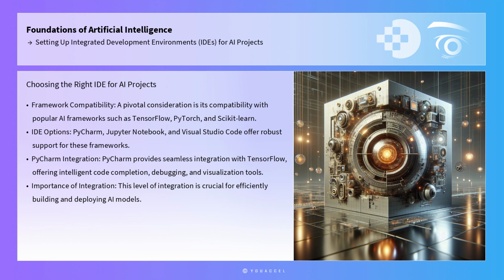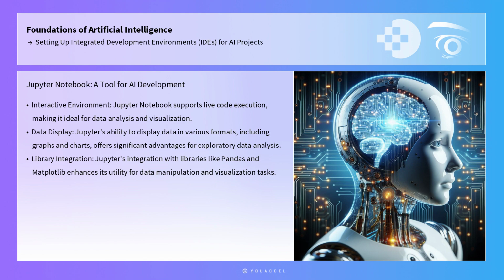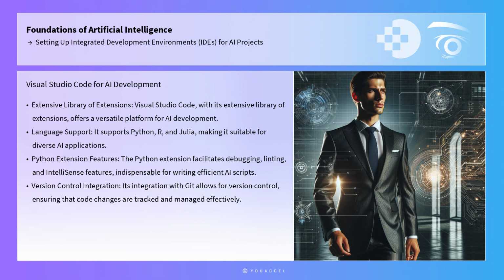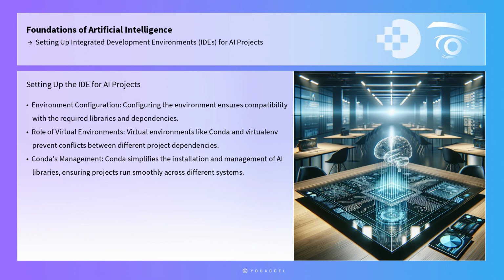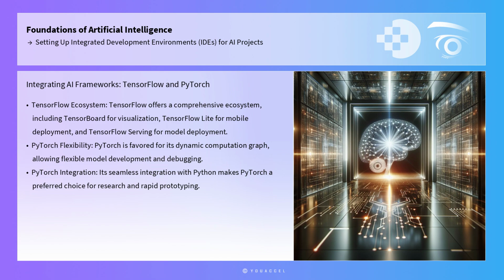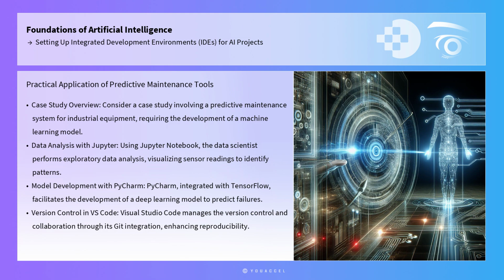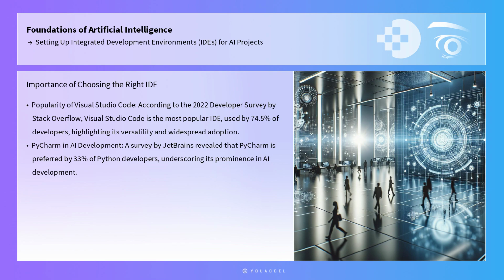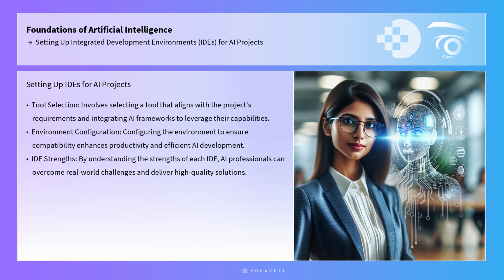Setting Up Integrated Development Environments (IDEs) for AI Projects | Exclusive Lesson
Setting up Integrated Development Environments (IDEs) for AI projects is a critical skill for professionals aiming to excel in artificial intelligence. The choice of an appropriate IDE can significantly enhance productivity, streamline workflow, and improve the quality of AI solutions. This lesson delves into the practical aspects of selecting, configuring, and utilizing IDEs effectively in AI development, providing actionable insights and real-world applications.A pivotal consideration in choosing an IDE for AI projects is its compatibility with popular AI frameworks such as TensorFlow, PyTorch, and Scikit-learn. IDEs like PyCharm, Jupyter Notebook, and Visual Studio Code offer robust support for these frameworks, allowing developers to leverage their full potential. For instance, PyCharm provides seamless integration with TensorFlow, offering intelligent code completion, debugging, and visualization tools that simplify the development process (JetBrains, 2023). This level of integration is crucial for efficiently building and deploying AI models.Jupyter Notebook is another powerful tool widely used...